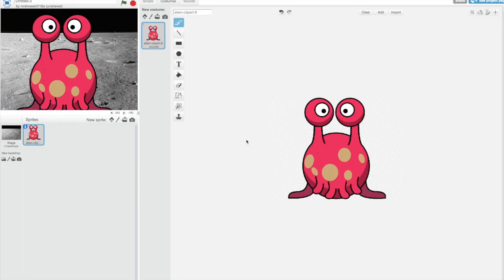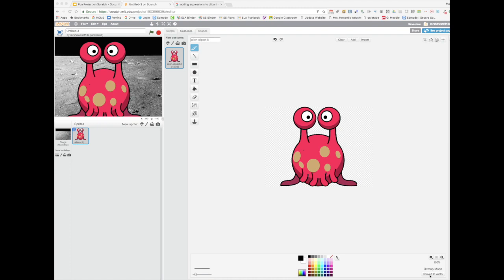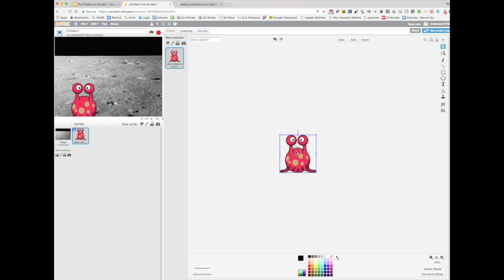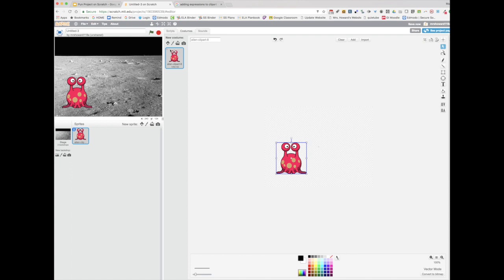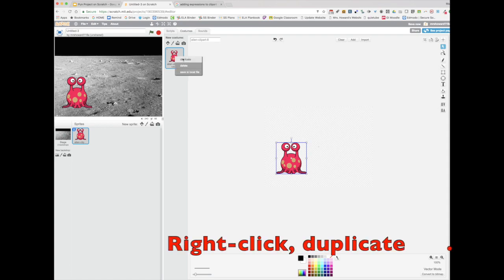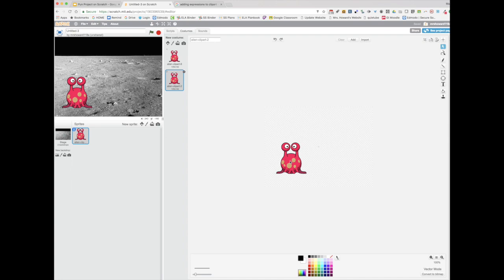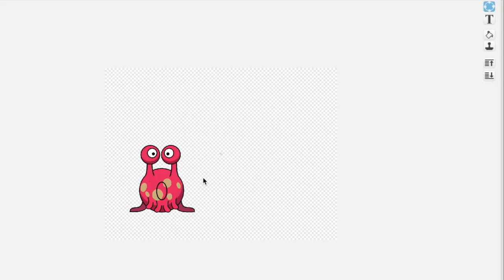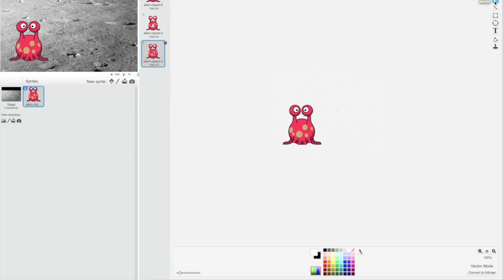Scratch Programming - Editing Sprites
This video is about Editing Sprites within Scratch.